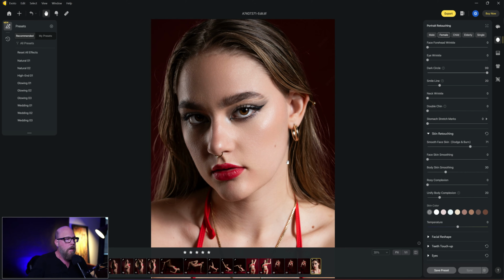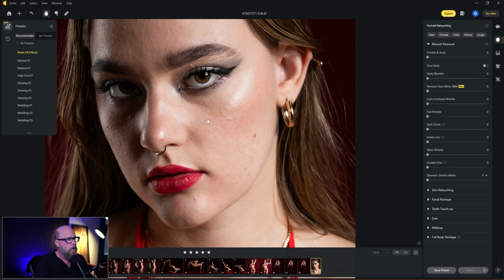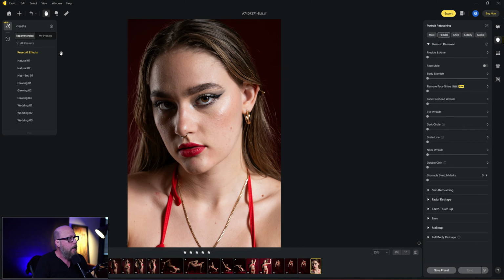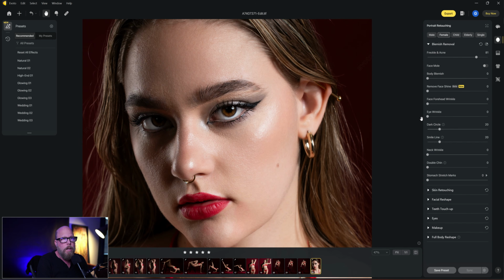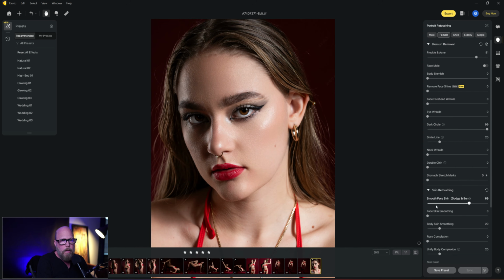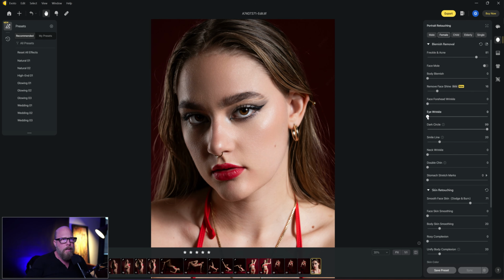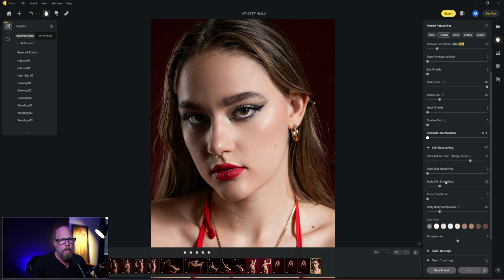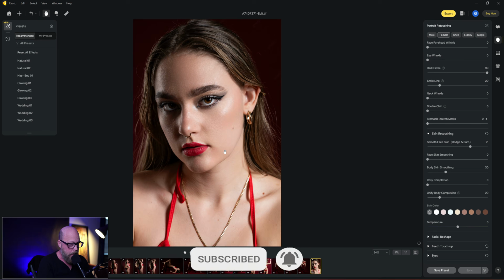Edit a Model Headshot in Less than 2 Minutes in Evoto AI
Model: @Onyyyyyyyyx
OK full disclosure I didn't time the edit I was talking more than i was editing!  I could finish this headshot edit in less than a minute honestly in Evoto AI !

Sony A7IV
Sony A7iii Still the best value for performance for your dollars!
Sony a6400 for video or photography
Canon M50 for video

Lenses Used:
Tamron 28-75mm f2.8
Sony FE 35mm f1.4 GM
Sony 12-24mm F4
Sony FE 85mm f1.8 is the BEST value for the money in portrait lenses!
Sony Zeiss 55mm f1.8 One of the sharpest lenses ever for Sony cameras!

Flashes:
Godox AD400 Pro
Godox AD300 Pro The best value for your dollars!
Godox AD200 The compact strobe that started a revolution!

My Audio Setup:
Wireless Microphones for on-location work:
Rode Wireless Go 2
Best Budget Option rivaling the Rode Go 2: Hollyland Lark M1
Audient EVO 4 USB Audio Interface The best budget interface you can get right now!
Shure SM7B Microphone
Sounds as good as the Shure for less!  Sennheiser e935 Dynamic microphone Best value, sounds just as good as the SM7B!